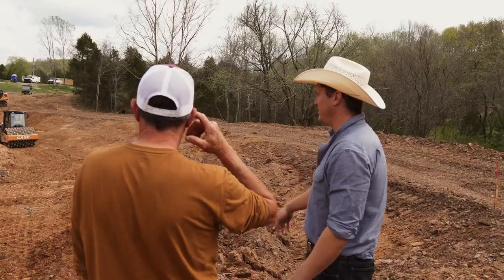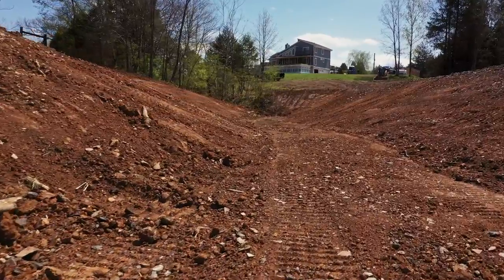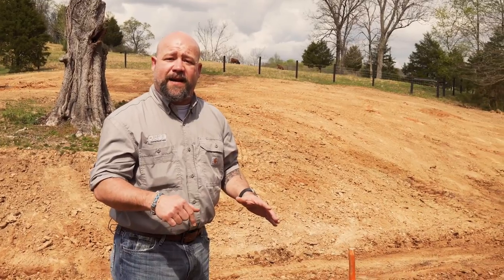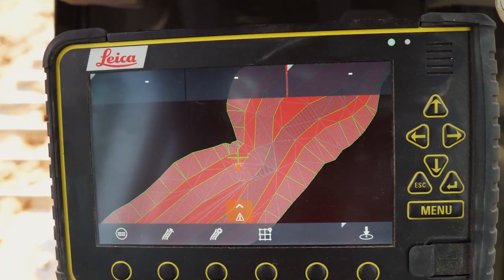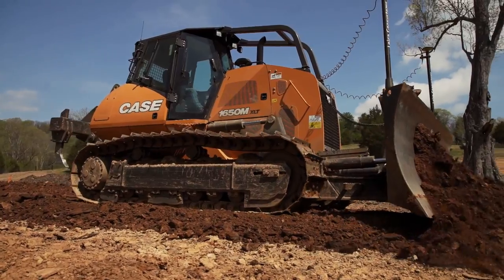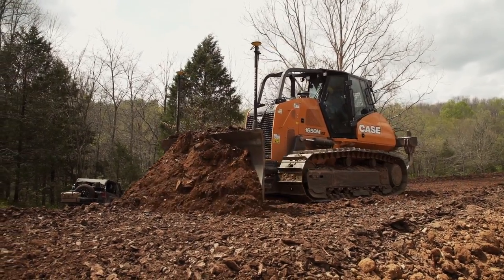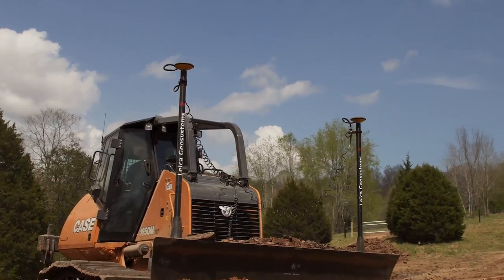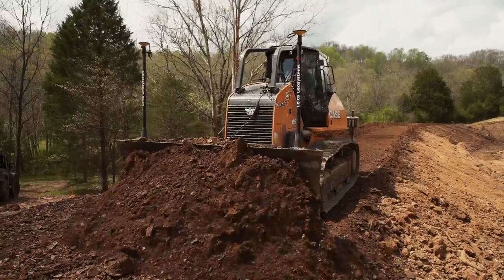North America: CASE SiteControl 3D Machine Control System on Dozer for Retention Pond Construction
Richie Snyder details the factory-fit 3D machine control technology outfitted on a CASE 1650M dozer, as country music singer/songwriter Jon Pardi finishes construction of a retention pond on his farm in Tennessee.

To learn more about machine control solutions from CASE and Leica Geosystems, visit CaseCE.com/SiteControl.